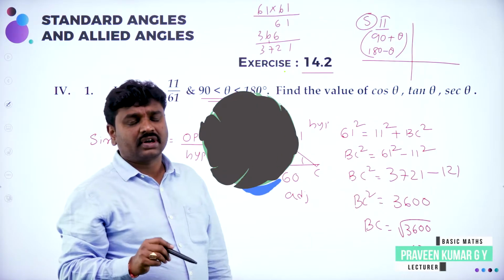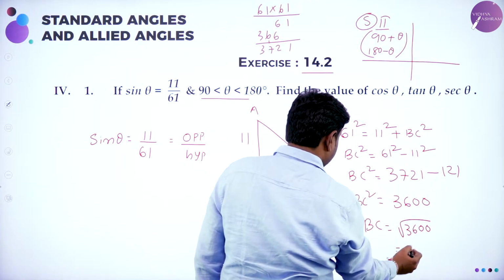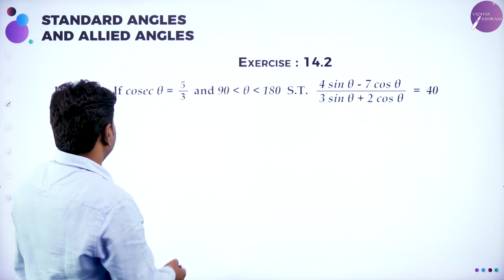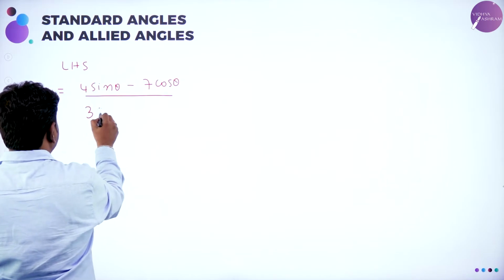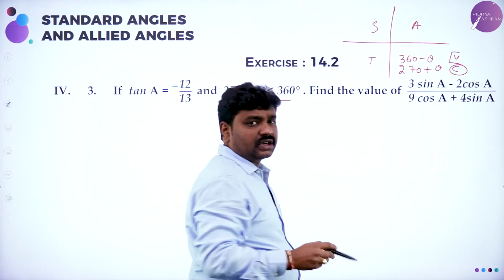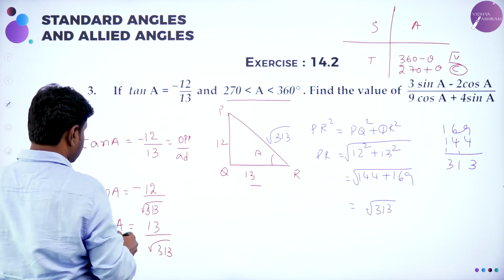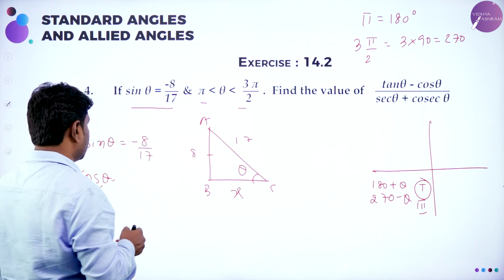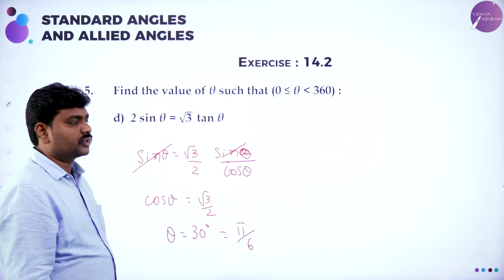DAY 113 | BASIC MATHEMATICS | I PUC | STANDARD ANGLES AND ALLIED ANGLES | L8